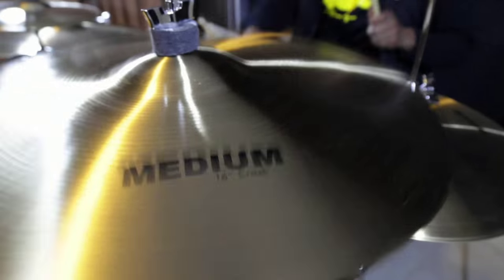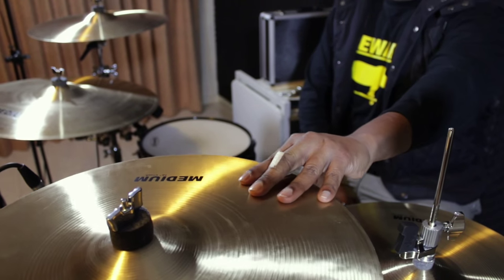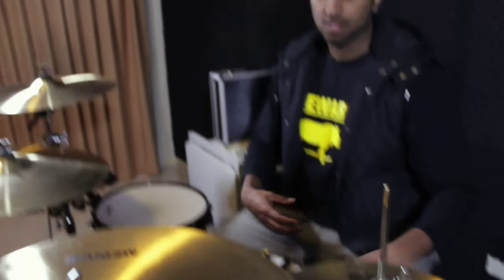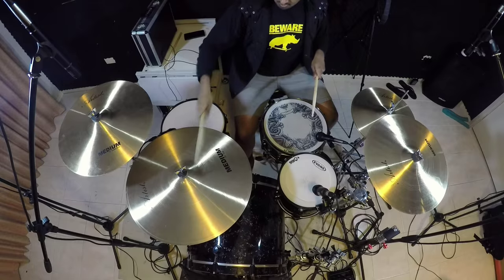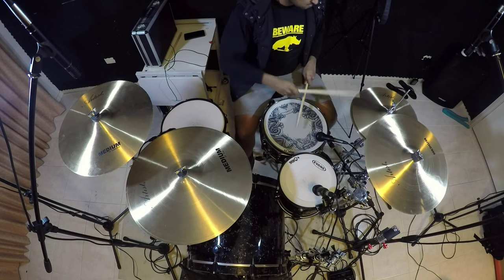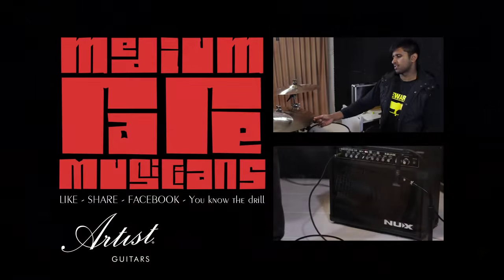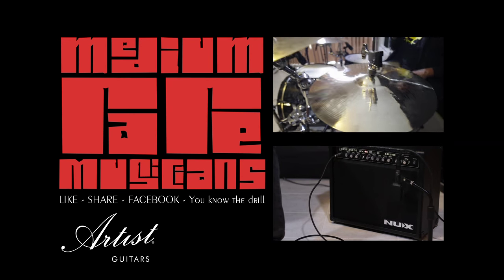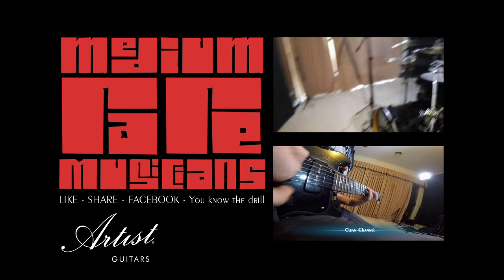Artist Guitars Medium Cymbal Line Product Demo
In this video, Vin demos the Medium line of cymbals from Artist Guitars.

Drums:
Dw Collectors Series
North American Maple Shells
10 x 8    Floating Tom
14 x 11  Floating Tom
22 x 18  Bass Drum

Mapex Black Panther Blade
14 x 5.5 Snare Drum

Cymbals:
14" Artist Medium Hi-Hats
16" Artist Medium Crash
18" Artist Medium Crash/Ride
20" Artist Medium Ride

Hardware:
DW 9000PC Pedal

Mics:
Takstar DMS7AS Drum Mic Set

Cameras / lenses:
2 x GoPro Hero 4
Canon 600D